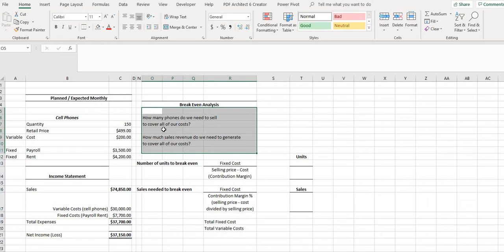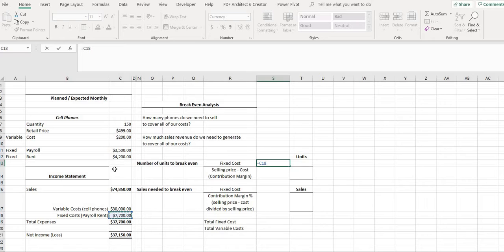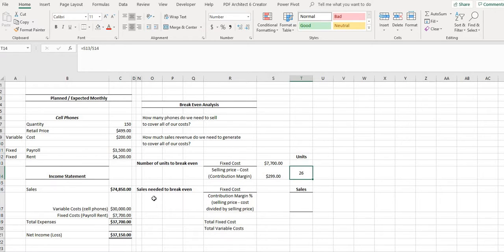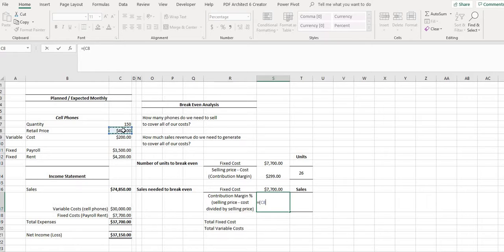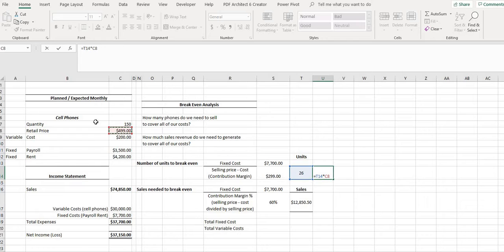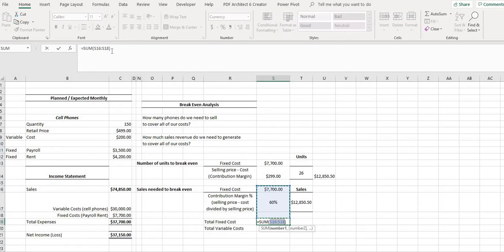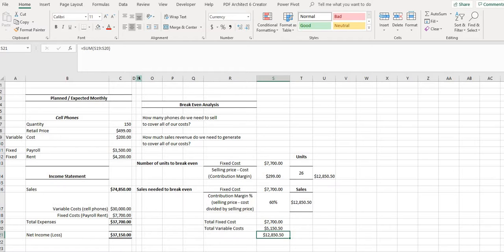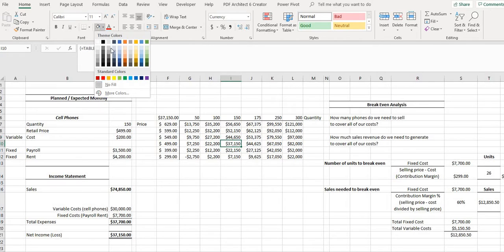Break even analysis